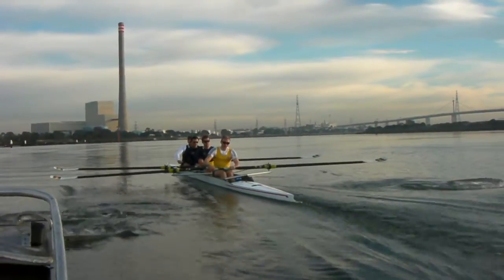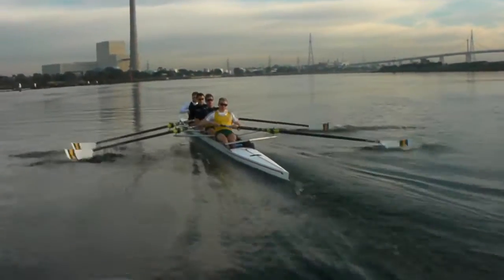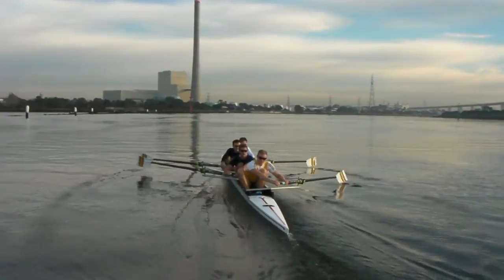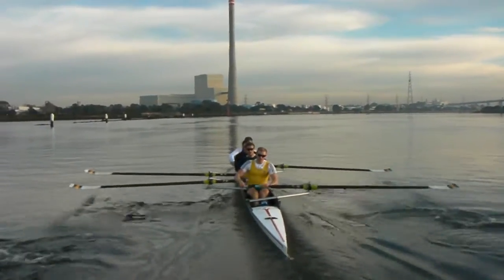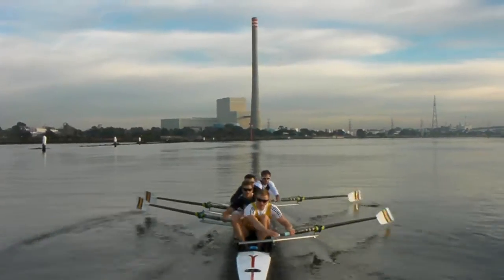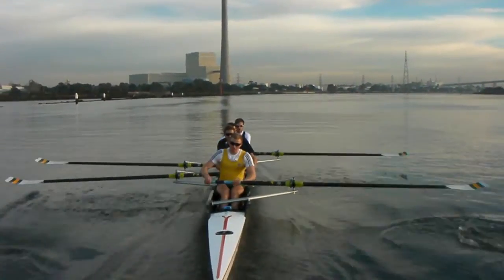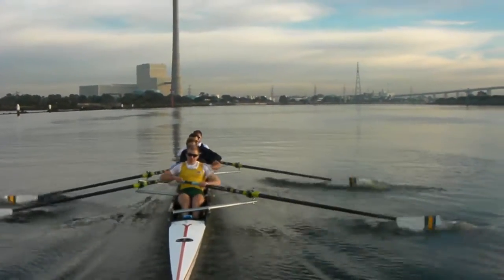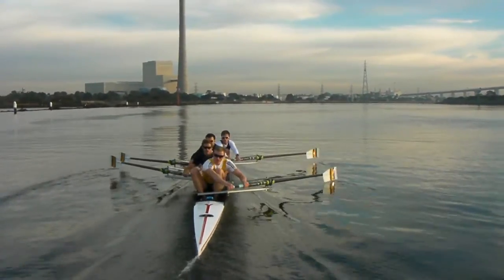AUS Mens 4- 2013